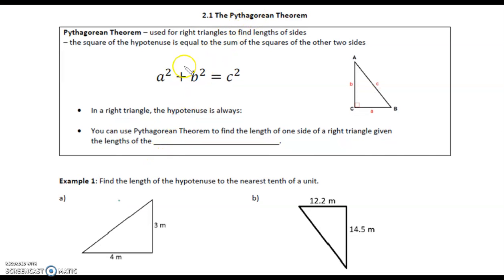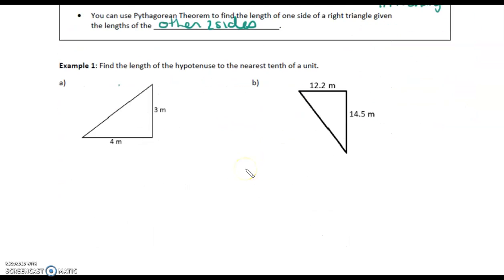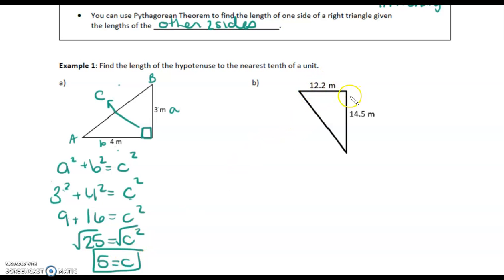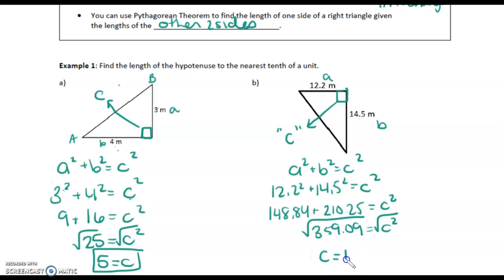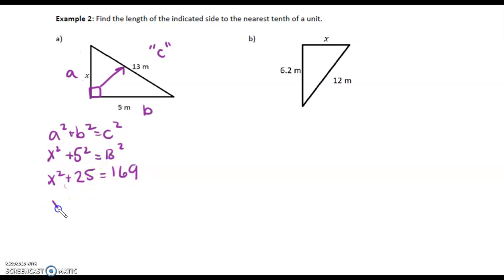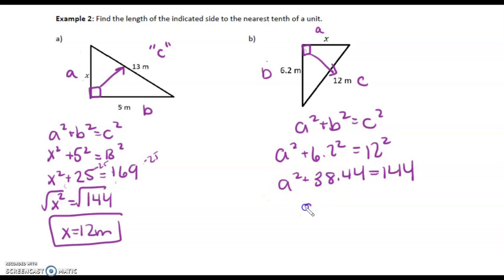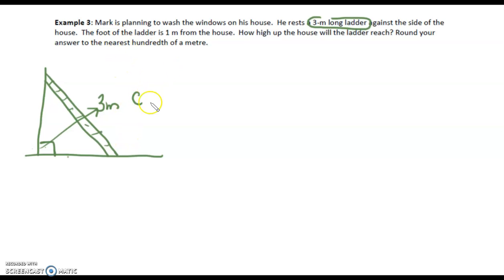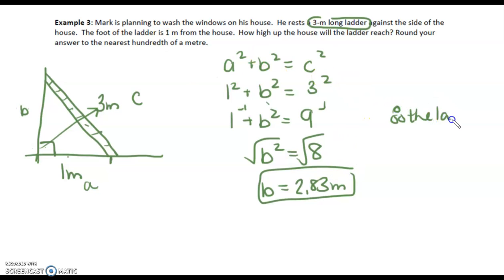MFM2P 2.1 The Pythagorean Thm